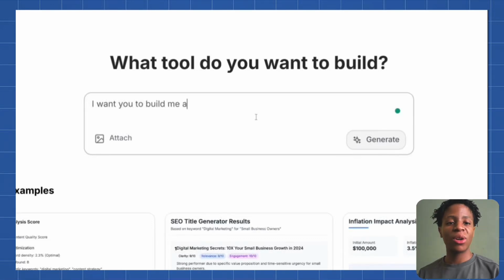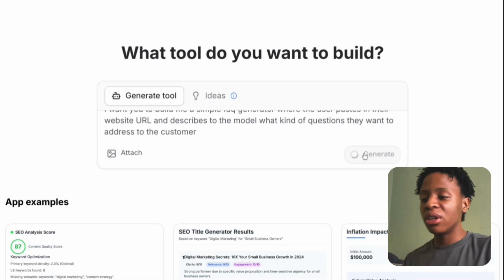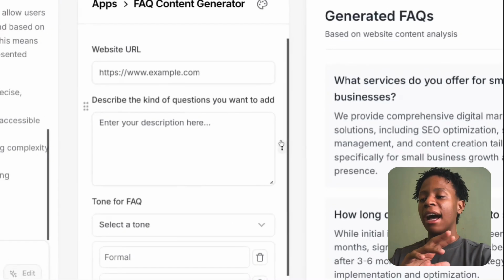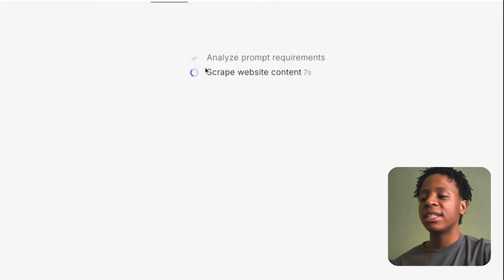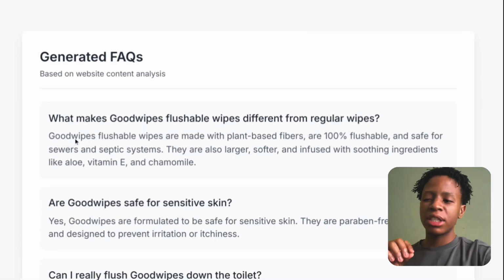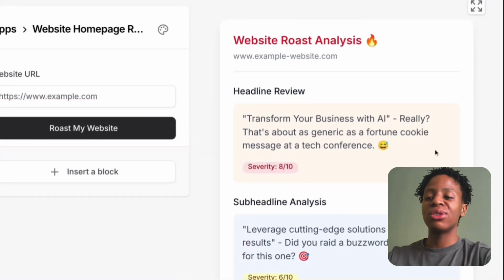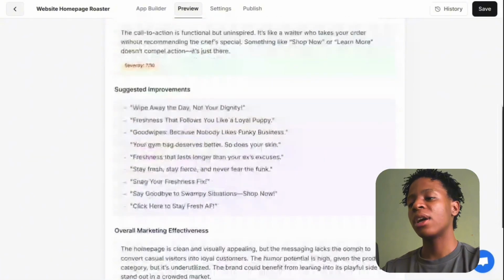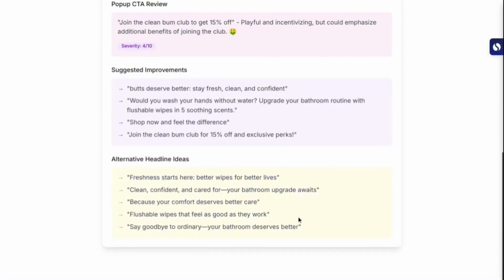The Only AI Tool You Need to Build Custom Free Web Apps: Wrapifai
Thought I’d share one of the simplest AI building tools to help increase the your products or services value proposition ⇣⇣⇣

Learn how to code in week not months (A coding course for beginners)

Time Stamp:
➠00:00 Intro
➠00:24 Tool building
➠04:54 A/B testing
➠08:59 Second tool build
➠09:42 A/B testing
➠11:06 How to embed the web app